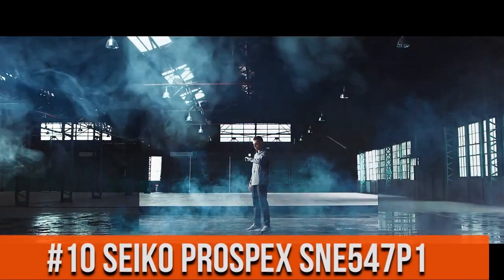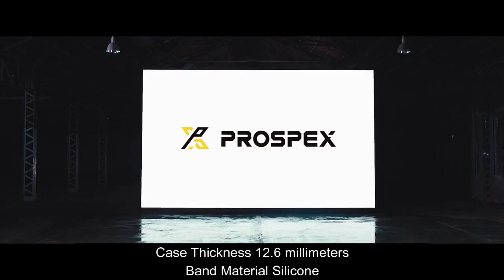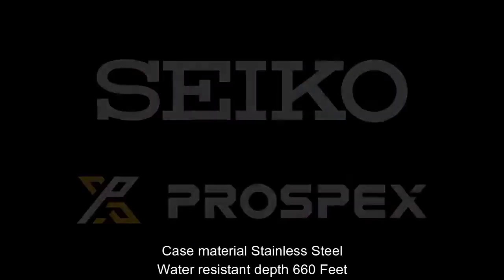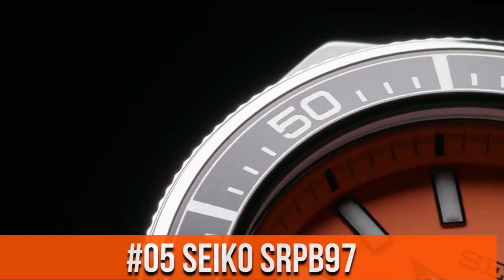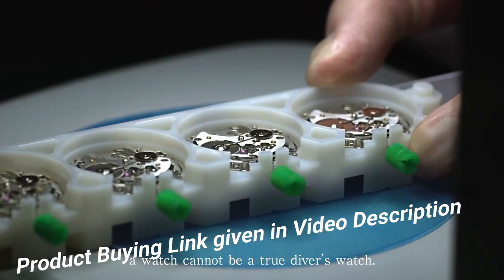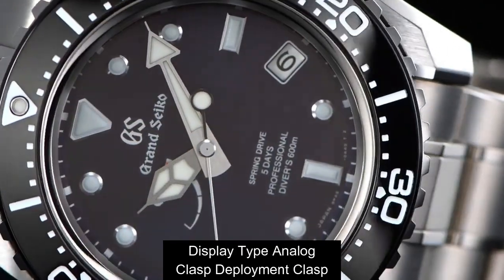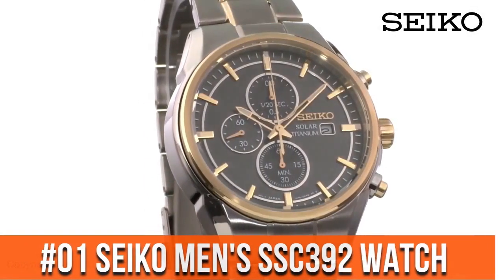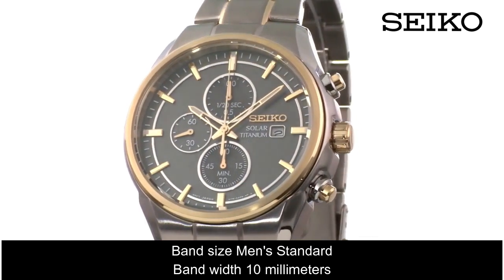Top 10 Best Seiko Divers Watch 2022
Hello Friends If you are looking for the Top 10 Best Seiko Divers Watch 2022.You are in the right place.

12.Seiko SPB097

11.Seiko Prospex Automatic Diver's Watch SRPB51

10.SEIKO Prospex Street Sports Solar Diver's 200M Green Dial with Silicone Band Watch SNE547P1

09.Seiko Prospex SRPD21

08.Seiko Prospex SRPC44 Automatic Diver Watch

07.Seiko Prospex SRPC07

06.Seiko Prospex SRPA21

UK:
05.Seiko SRPB97

04.SEIKO PROSPEX 1968 Professional Divers Modern Design Men's Mechanical Watch SBDC061

03.Grand Seiko 60th Anniversary Limited Edition Professional Diver's 600M SLGA001

02.Seiko Prospex SRPD27

01.Seiko Men's SSC392 Titanium Solar Chrono Analog Display Japanese Quartz Two Tone Watch